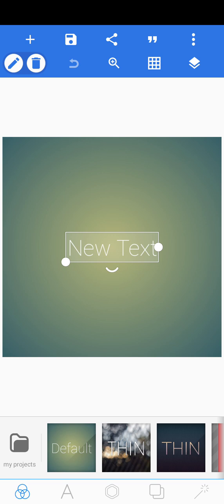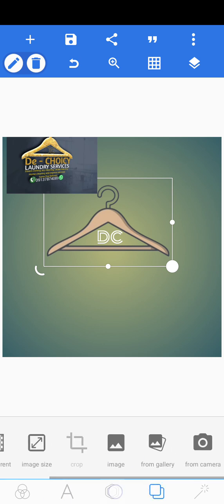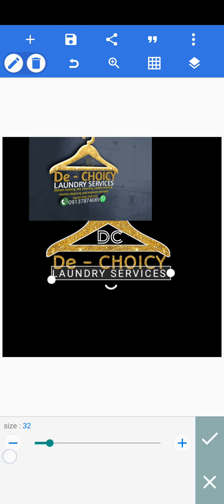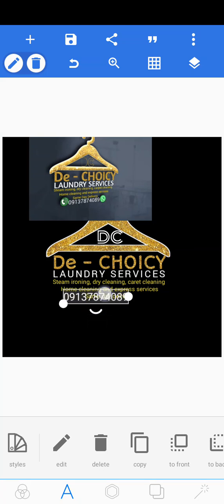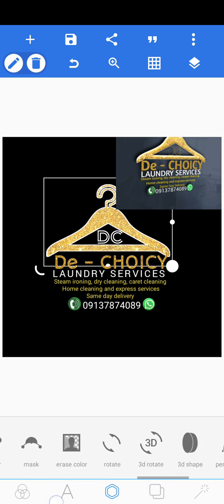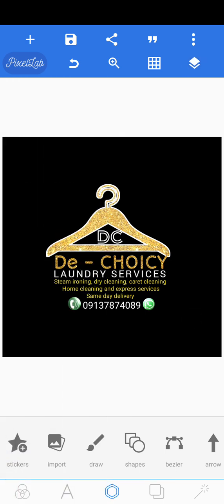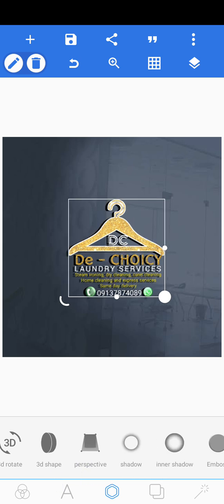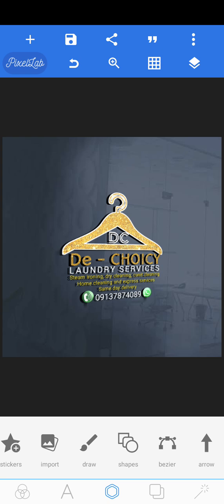How to design a logo using pixel lab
In this tutorial, I'll show you step-by-step how to design a stunning logo with PixelLab, a powerful mobile app. Whether you're a beginner or an experienced designer, this video will guide you through the process, from basic shapes to final touches. By the end of this tutorial, you'll be able to create a custom logo that represents your brand or project.

If interested join my WhatsApp class or message 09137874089 to get access to the group.